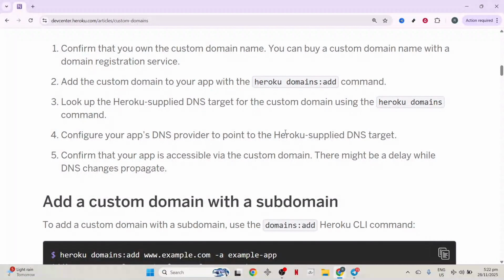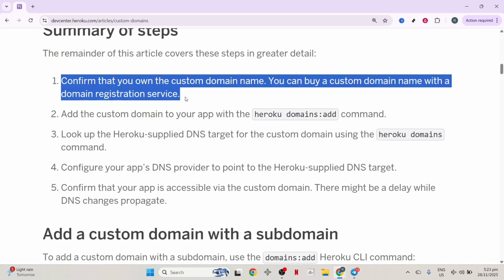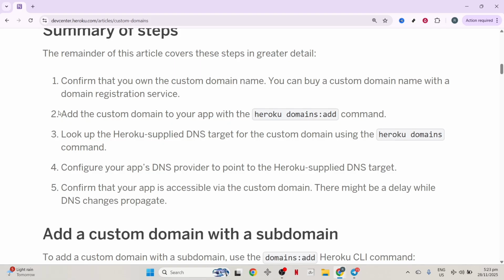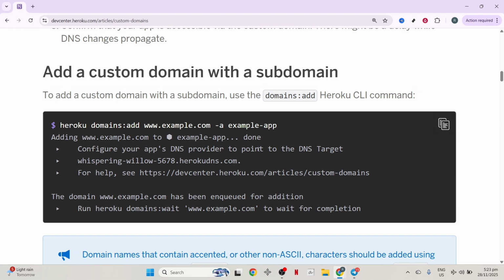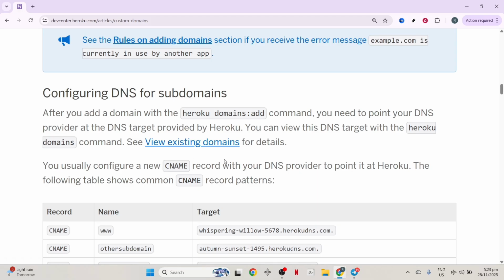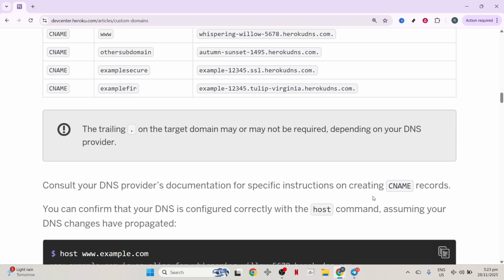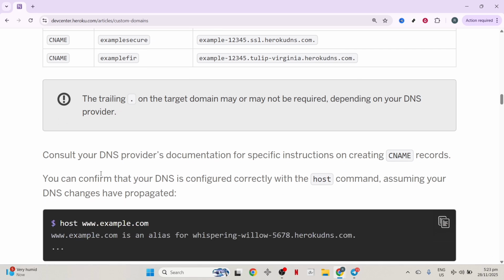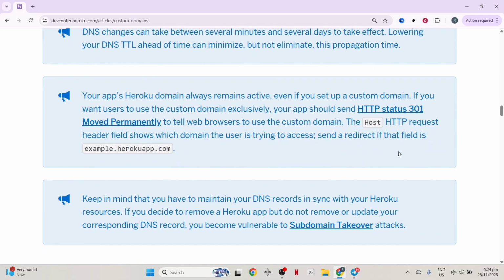How To Add Custom Domain in Heroku - Quick and Easy (2025)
Learn how to add a custom domain to your Heroku app in this quick and easy 2025 guide! 🌐 Ideal for developers who want their Heroku project to look professional with a personalized domain.

This tutorial covers:
✔️ How to add your domain inside Heroku
✔️ DNS setup in your domain provider
✔️ How to verify DNS and enable SSL
✔️ Tips to avoid common domain errors